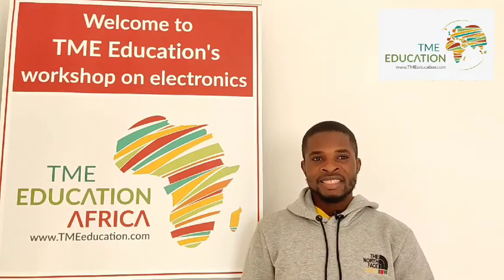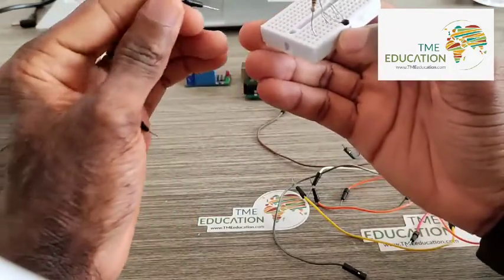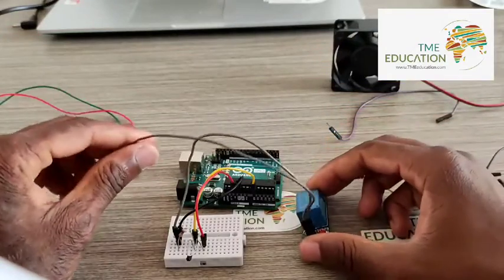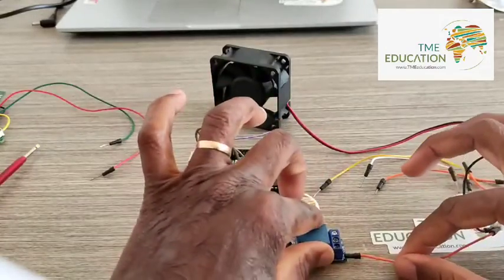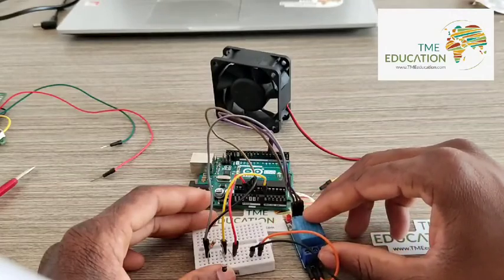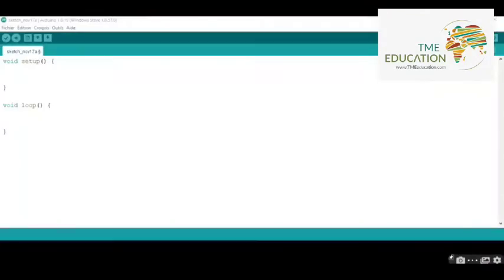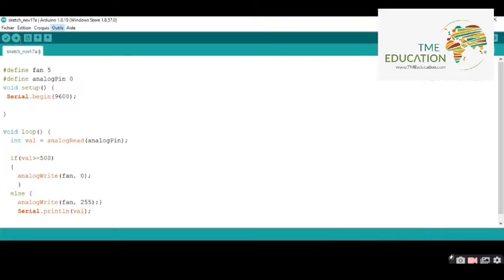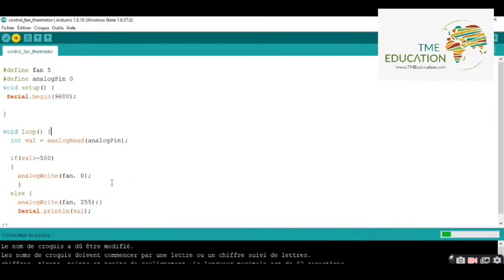How to control a 12Volts DC Fan with Arduino using ThERMISTOR